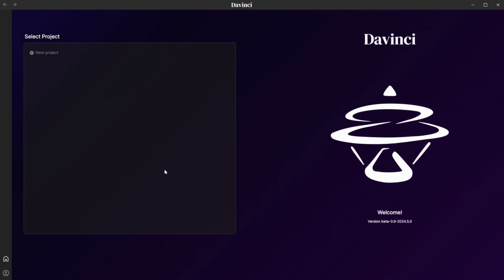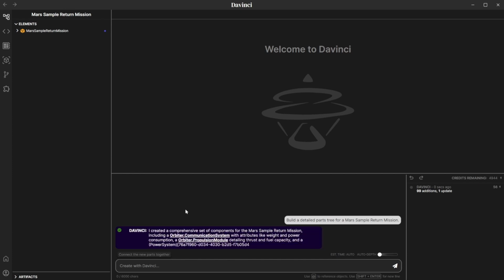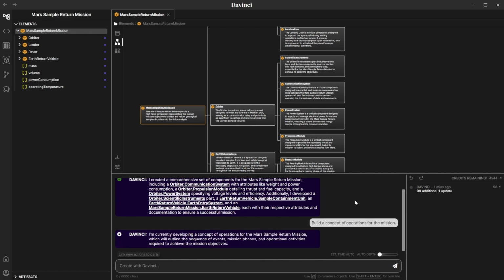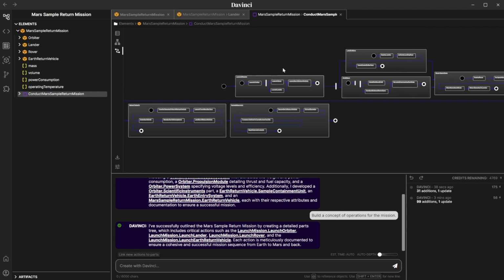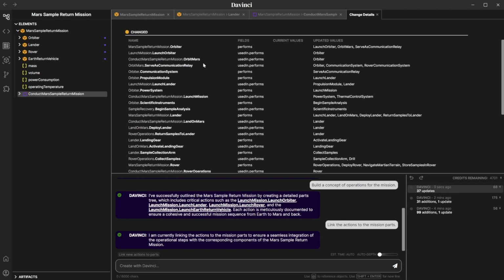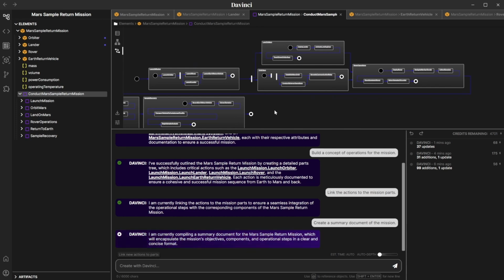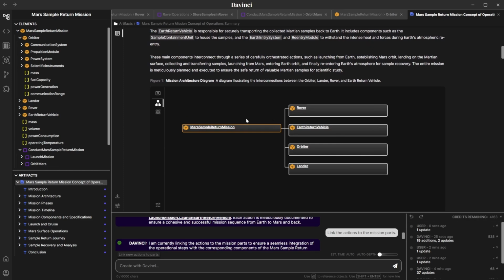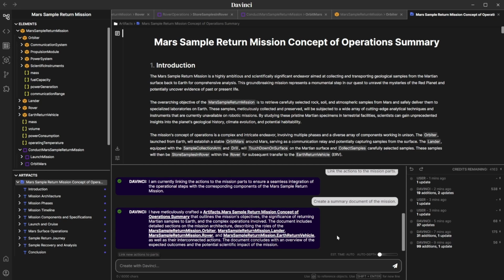Davinci Example: Mission Architecture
Demonstration video showcasing the design of a Mars Sample Return Mission Architecture using Davinci. 140+ objects are created in 10 minutes. In this example Davinci models a mars sample return mission, building its major structural and behavioral aspects.

Design anything with Davinci Beta
Ask questions about your project
Generate documents, tables, and figures of your project